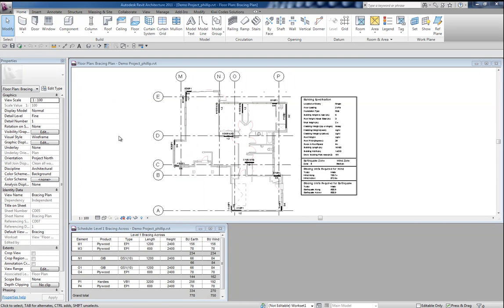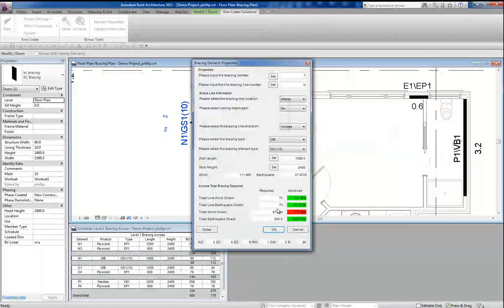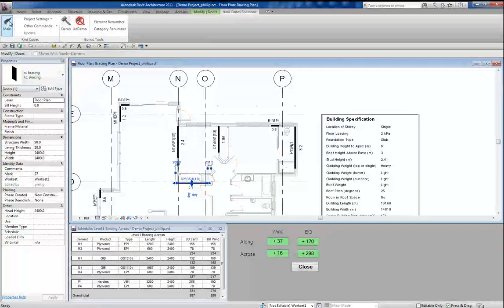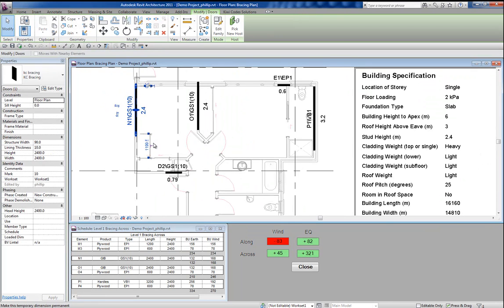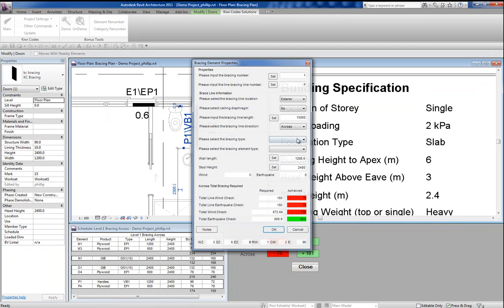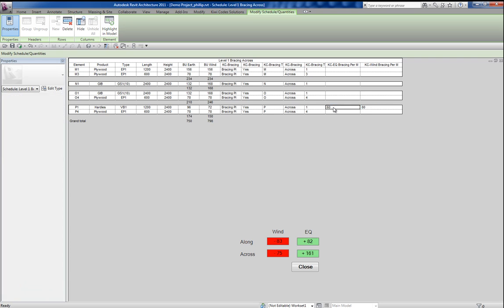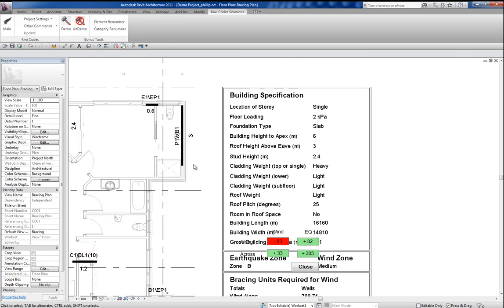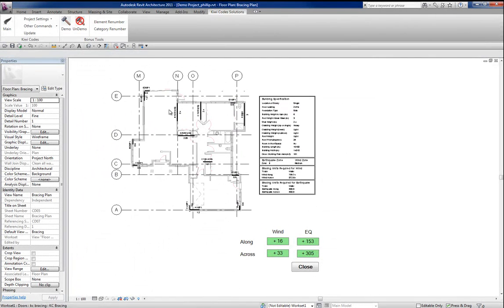Bracing Enhancements 2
Demo showing two new enhancements to Kiwi Codes 2011